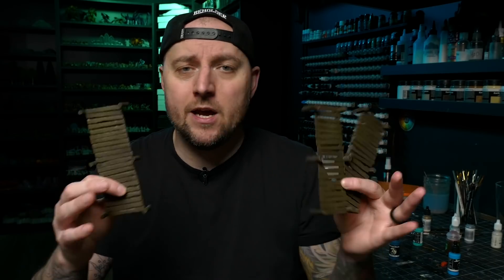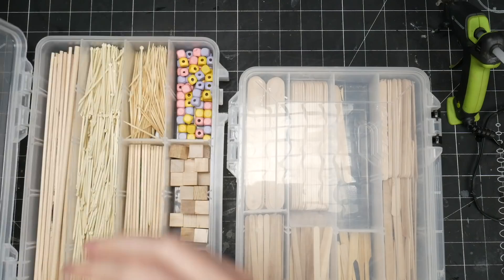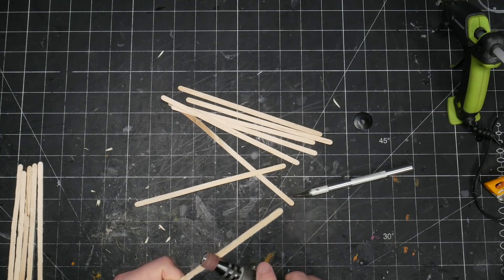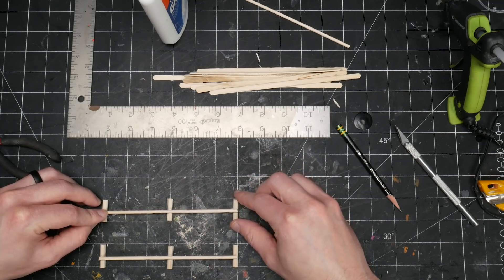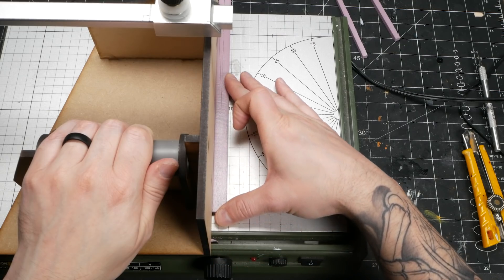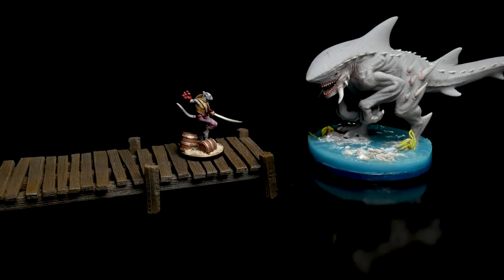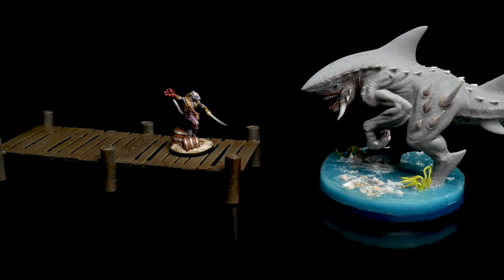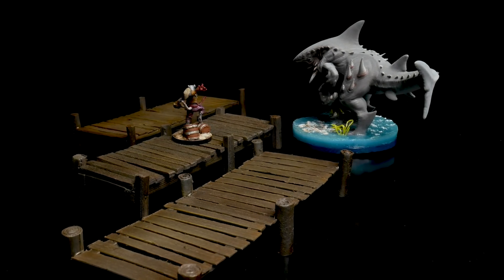MODULAR DOCKS - Made w/ Wood, Foam, or Paper?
A huge thank you to The Dragon Trapper's Lodge for sponsoring this episode!

Modular docks are a great bit of terrain for tabletop RPGs, and if you make them generic enough they can double as bridges or general platforms. Good for the coastline, good for the mines! And you can make them out of whatever you have available.